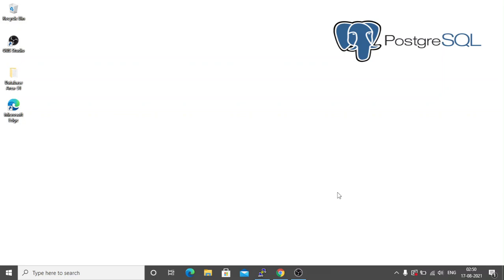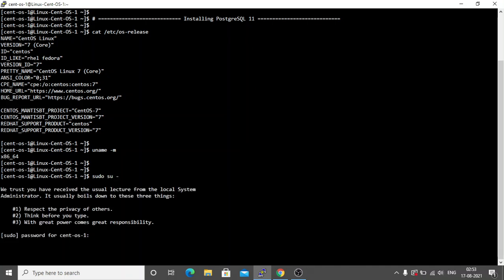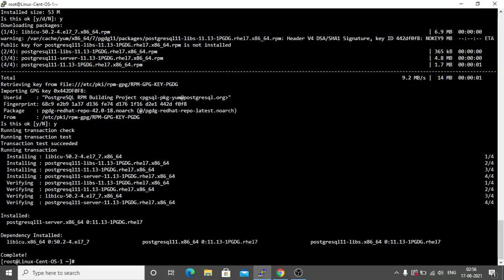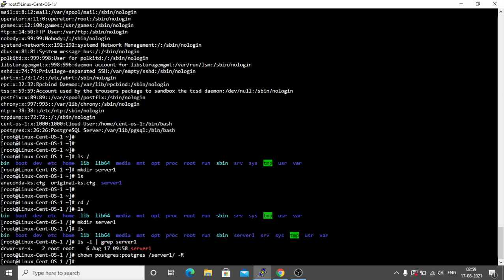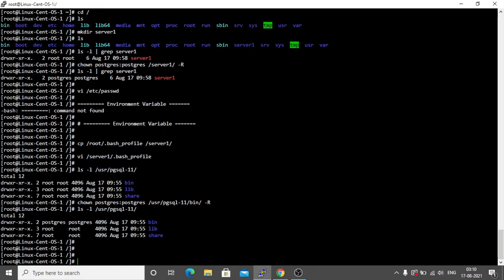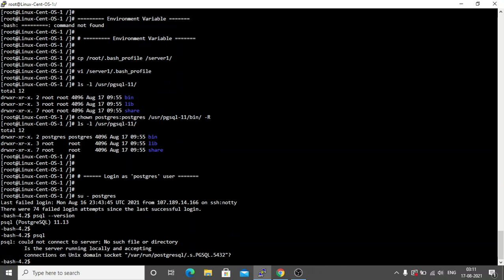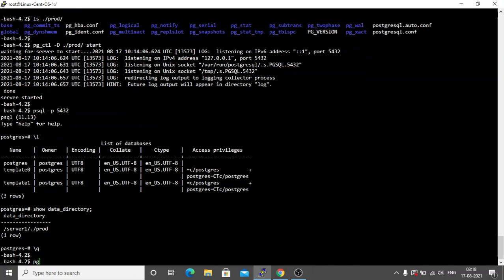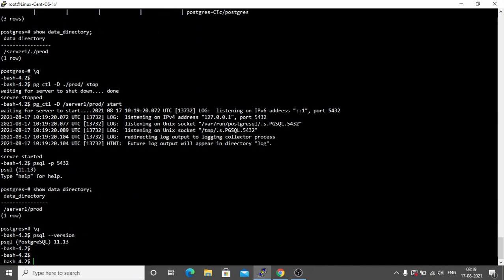Installing PostgreSQL | Cent OS | yum command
Database Area-51
Databases Videos.